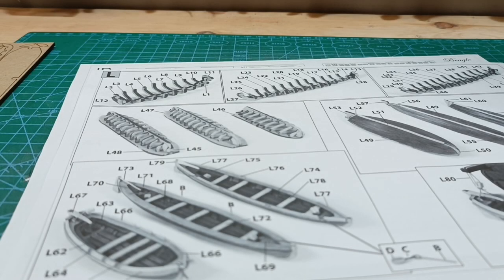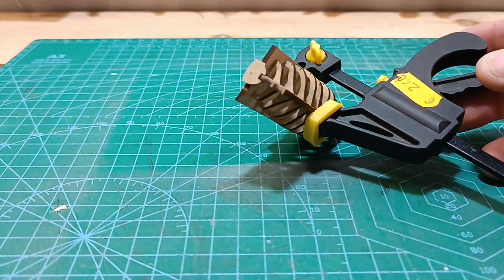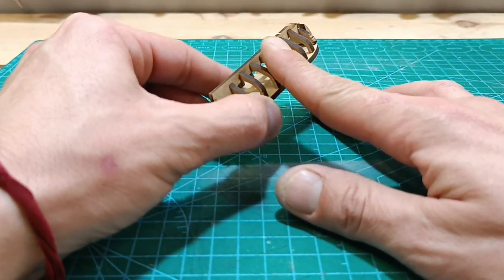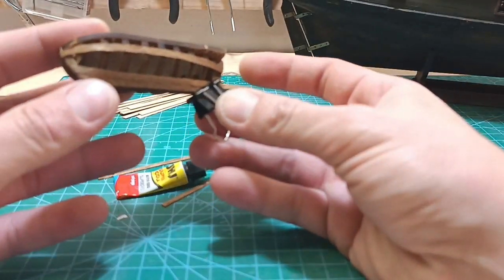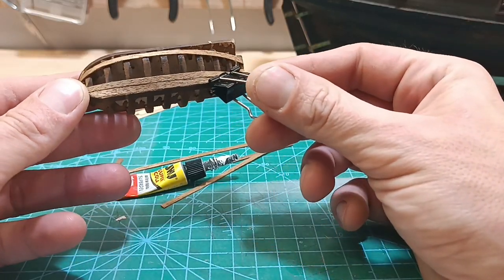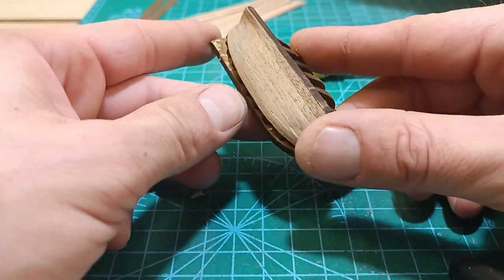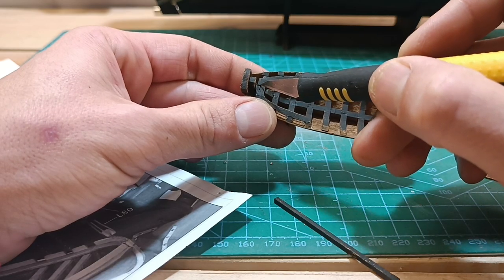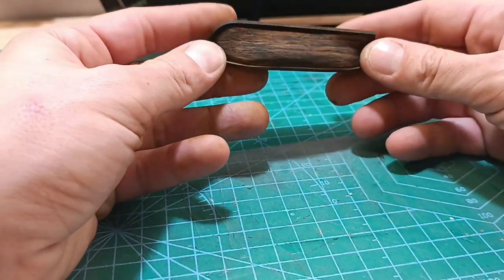Polaris #15 Lifeboat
So let´s do a lifeboat for Polaris. I will also use a old effect, hope you will like it. The lifeboat is from occre, from HMS Beagle kit.

Also check my Instagram rp_home_harbour